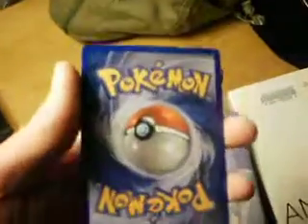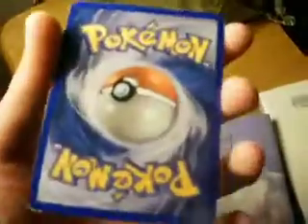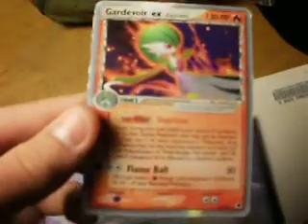For : Skeletonliar101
HOLA!